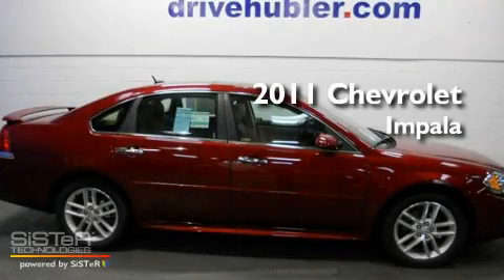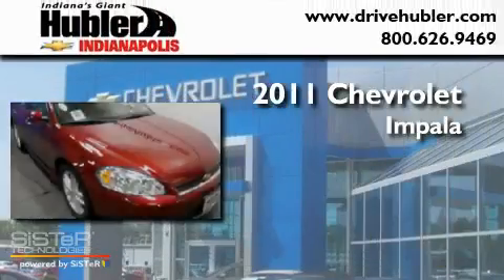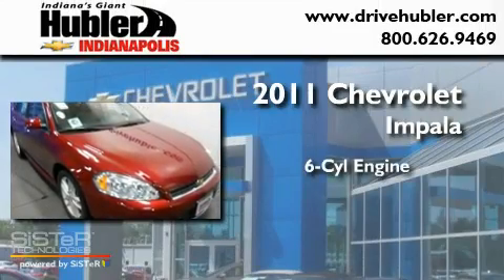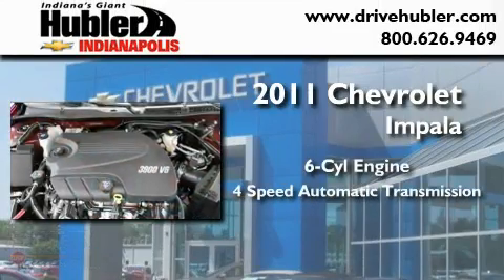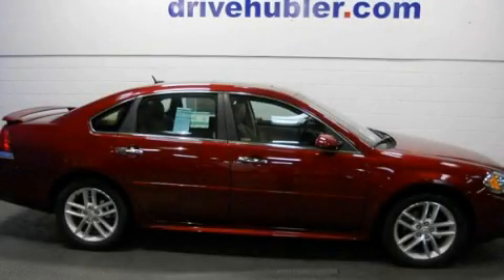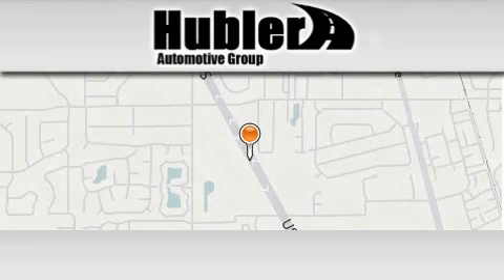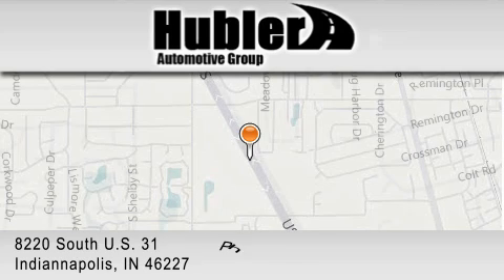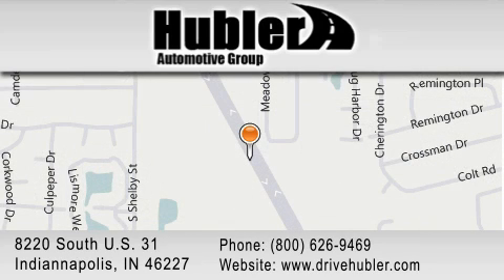2011 Chevrolet Impala Indiannapolis IN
Year: 2011
 Make: Chevrolet
 Model: Impala
 Engine: V6 Cylinder
 Trans.: Automatic
 Exterior: Red
 Miles: 1
 Interior: Gray
 Stock: 10628

 8220 South U.S. 31

 2011 Chevrolet Impala Indiannapolis IN